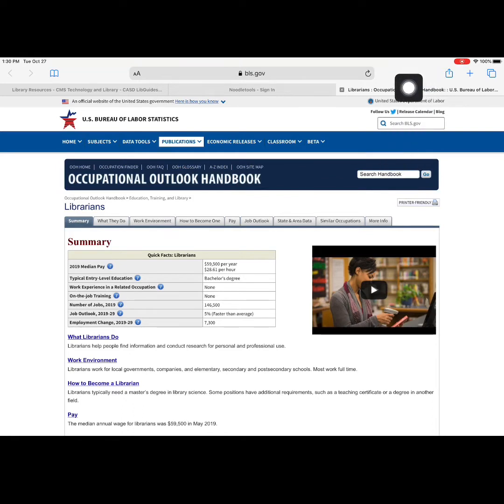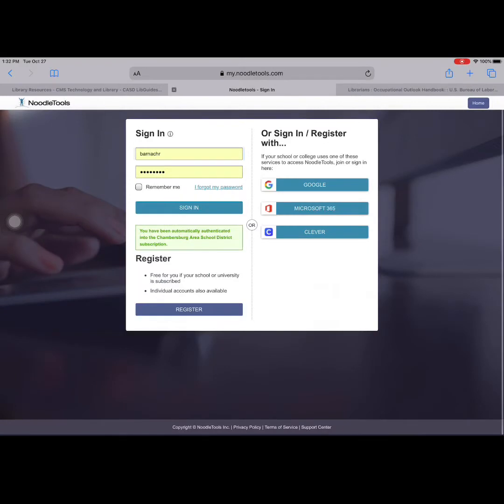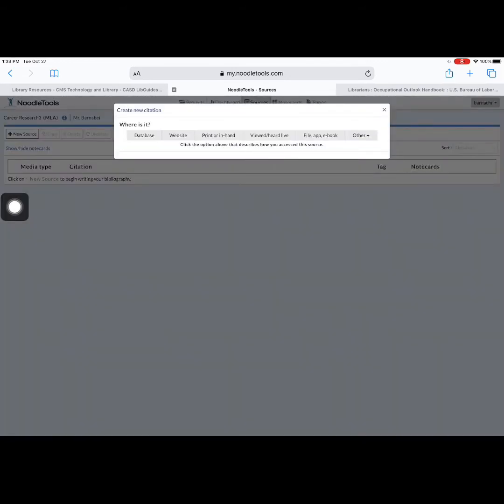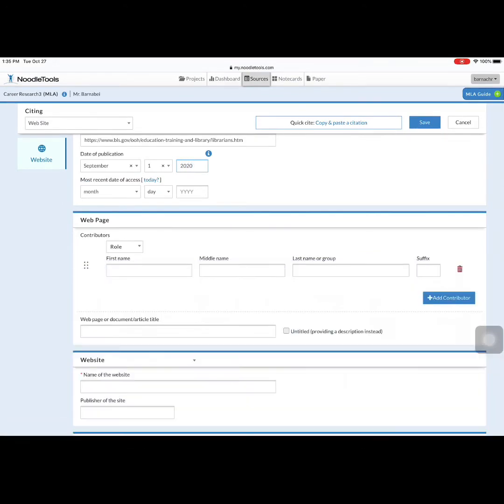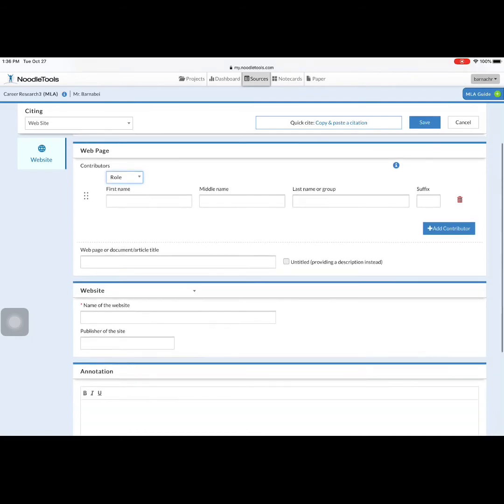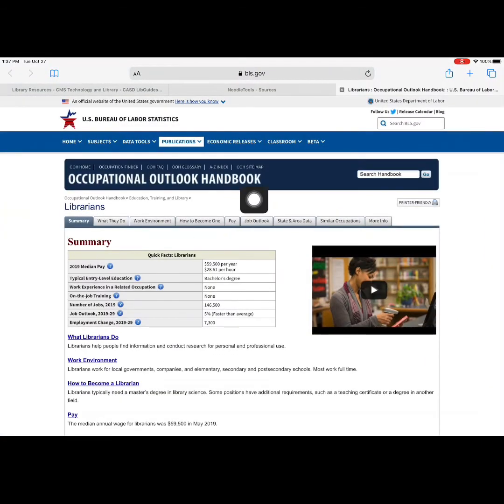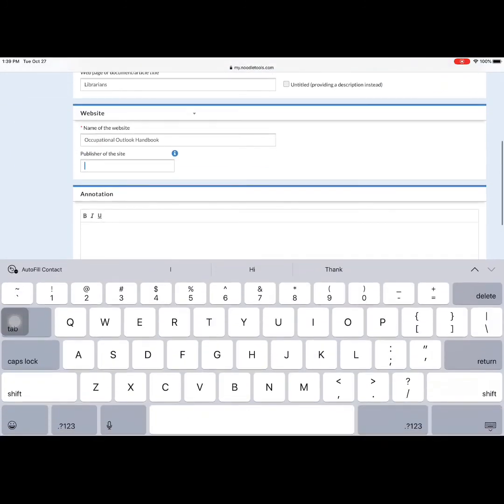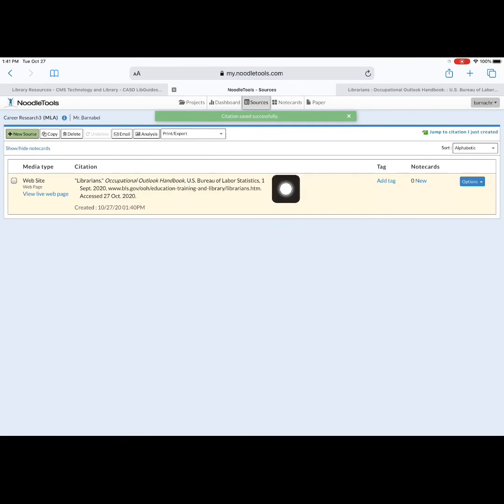Citing Sources in NoodleTools